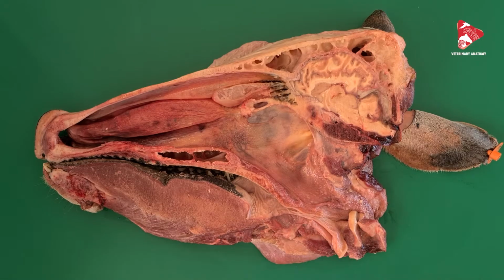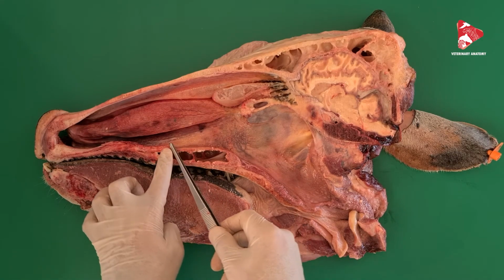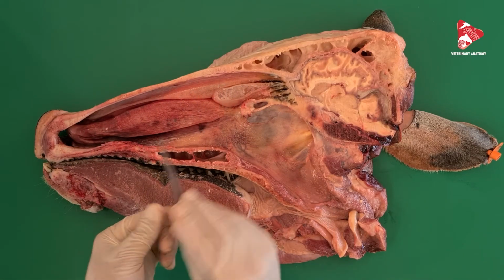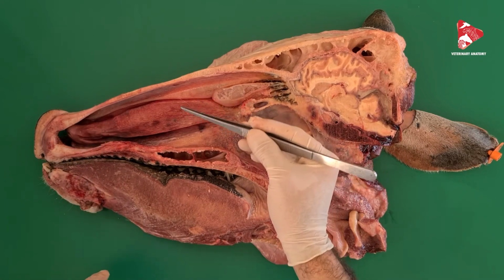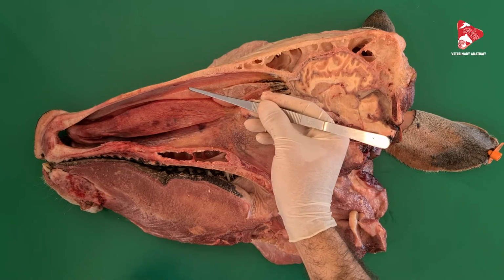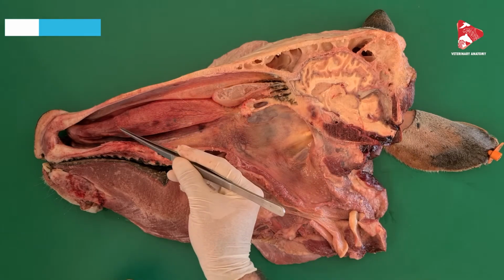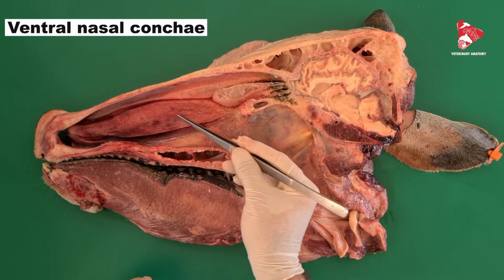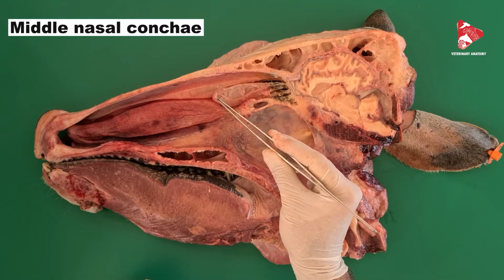Anatomy of the Nasal and Oral cavities and associated structures of the Ox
The oral cavity and its accessory organs namely; the tongue, teeth, salivary glands are concerned with the prehension, mastication and in salivation of food i.e. they are involved in the conversion of food for palatability. The O.C. extends from the lips into the entrance of the pharynx. The osseous support of the mouth is provided by premaxilla, palatine, alveoli processes of the maxilla, the horizontal part of the palatine bone dorsally, the mandibular rami laterally of the body of the mandible ventrally.

In this video we will dissect the all structures related to the oral and nasal cavities

Dr. Aiyan